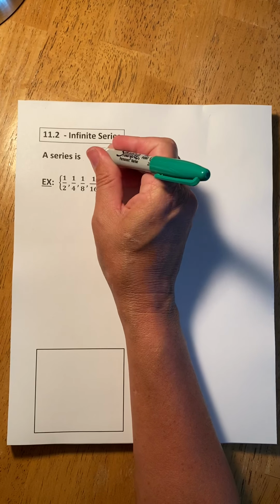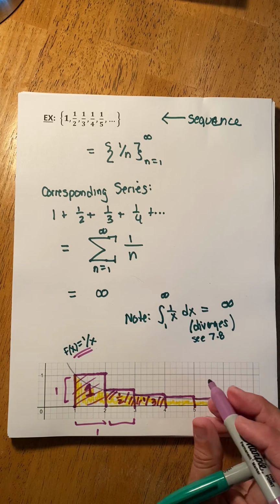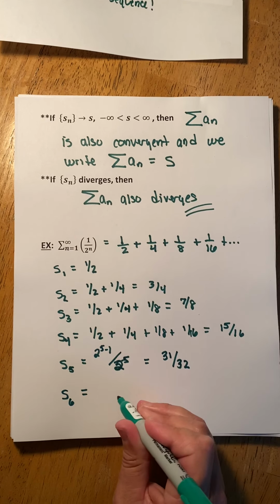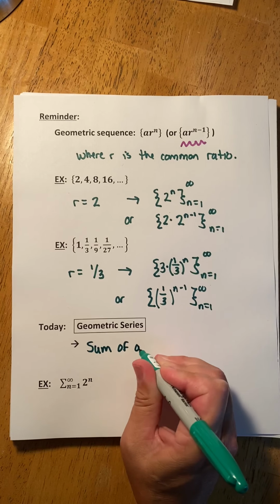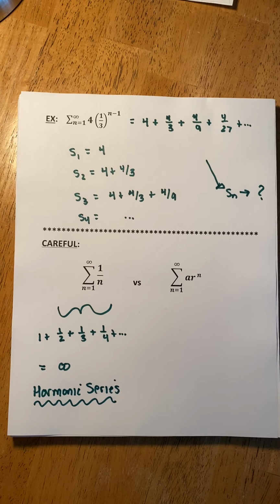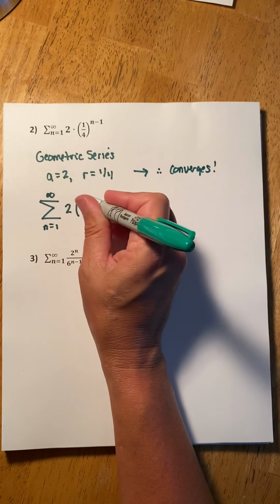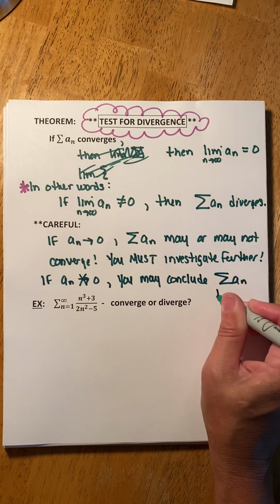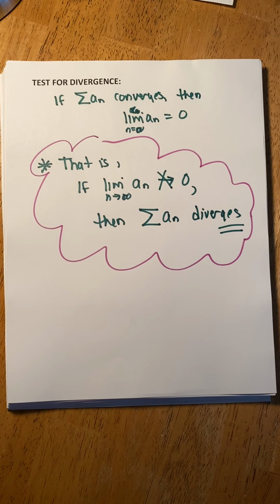11.2 - Infinite Series